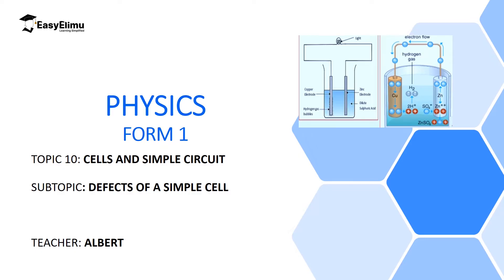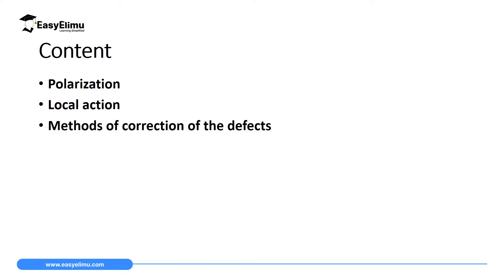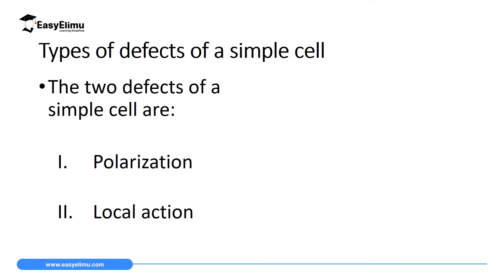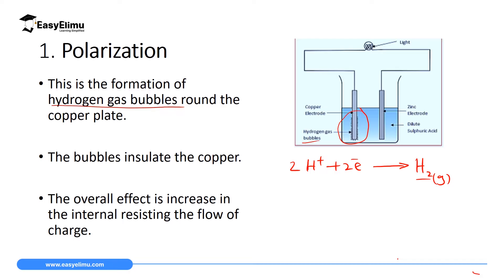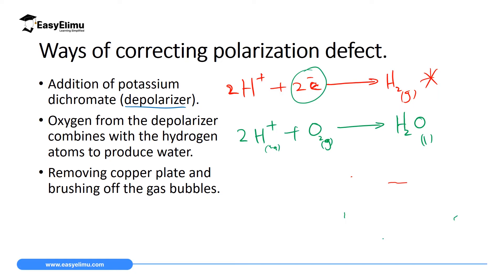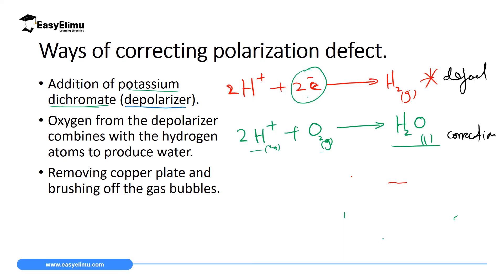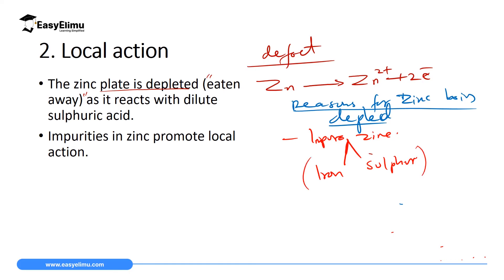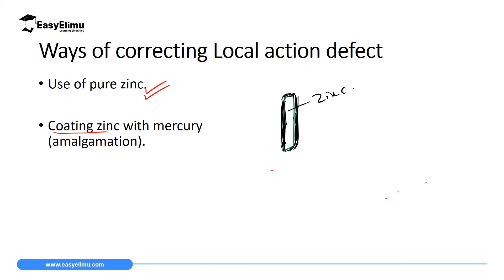Defects of a Simple Cell - (Lesson 8 of 13 - Physics - Topic Simple Cells & Circuits)